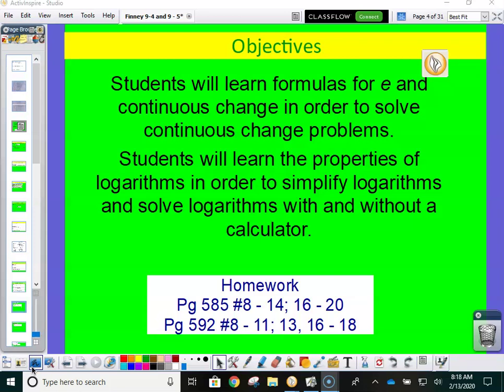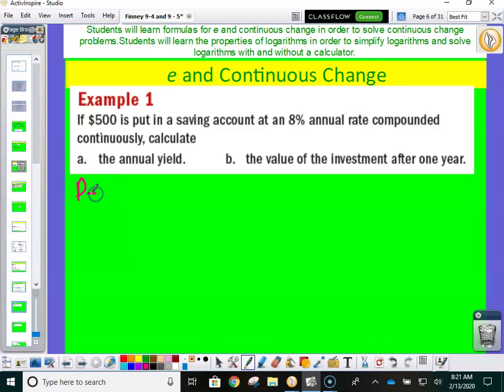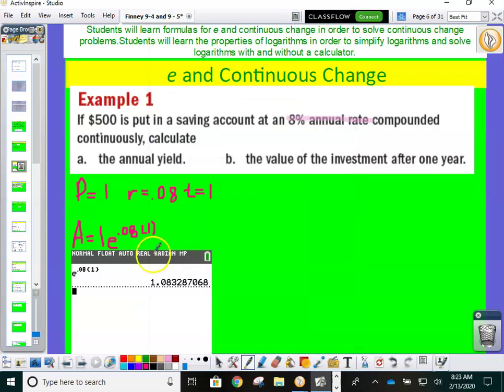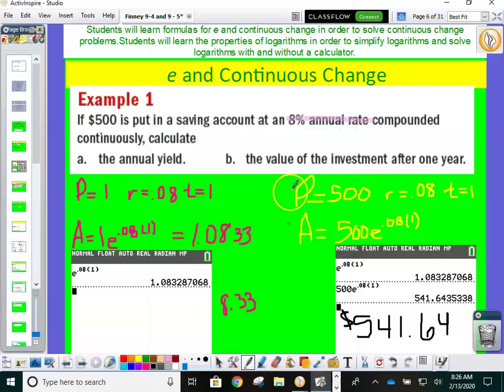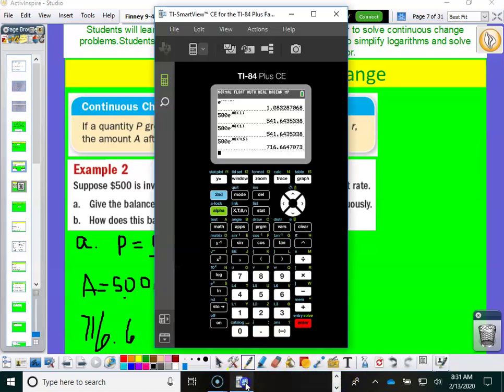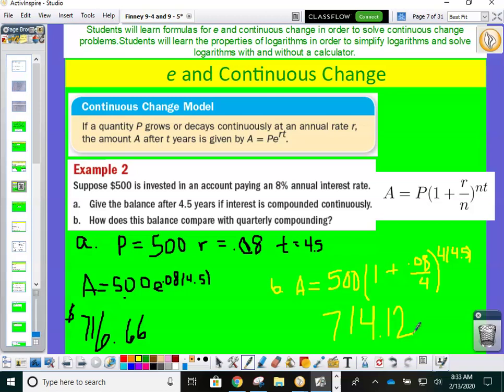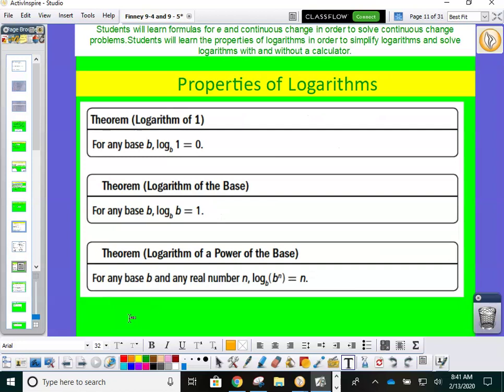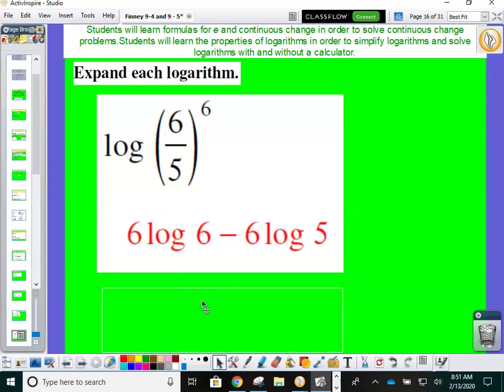Trig 9 4 and 9 5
continuous change, natural log, e and properties of logarithms.